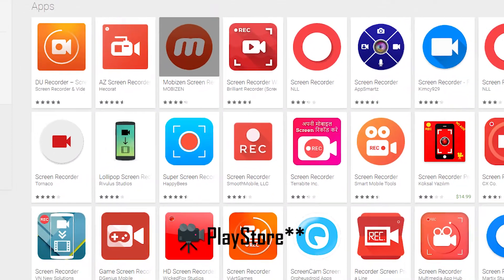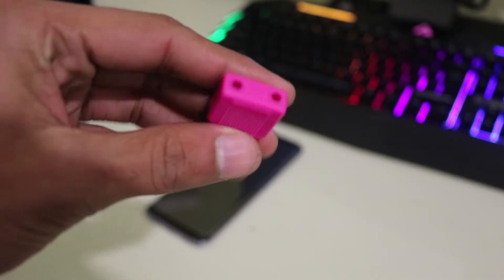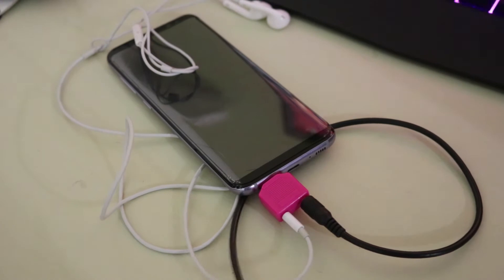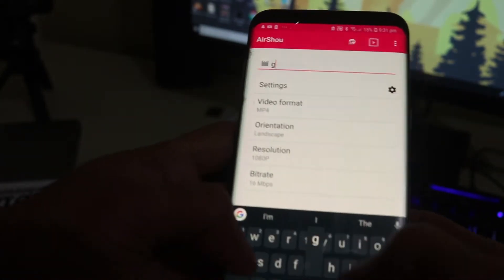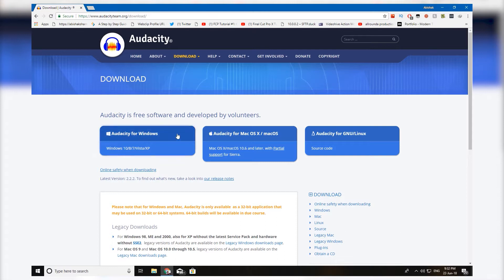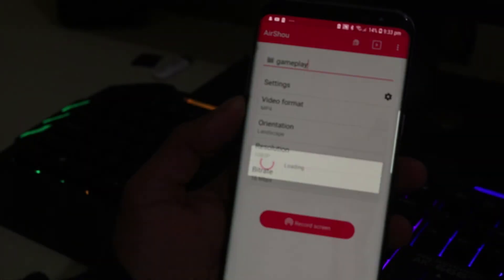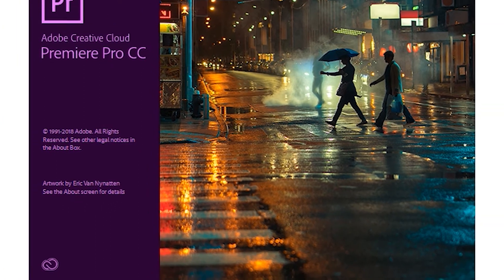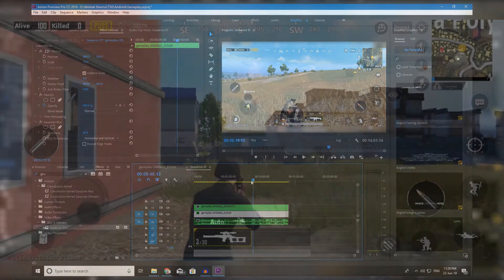How To Record Android Screen With Internal System Audio 2018 (NO ROOT)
My PC Specs:
CPU: AMD Ryzen 7 1700
MOBO: Asus Prime B350 PLUS
RAM: CORSAIR LENGEANE LPX DDR4 16GB 3200mhz
GPU: Gigabyte Geforce GTX 1060 6GB
PSU: CoolerMaster Masterwatt 650 Semi-Modular
SSD: Sandisk SSD PLUS 120gb
▬▬▬▬▬Links▬▬▬▬▬▬▬
★ LIKE the video if you want more tutorials!